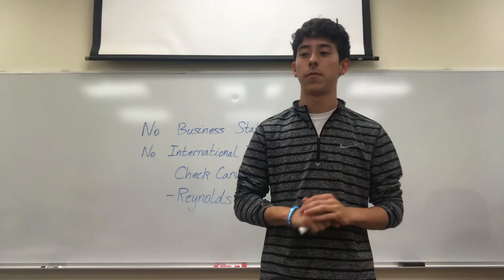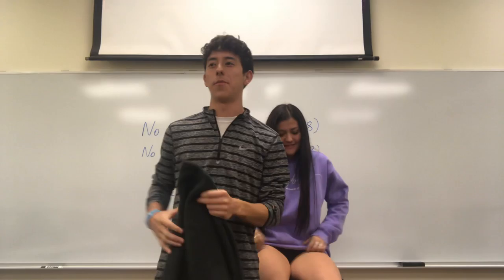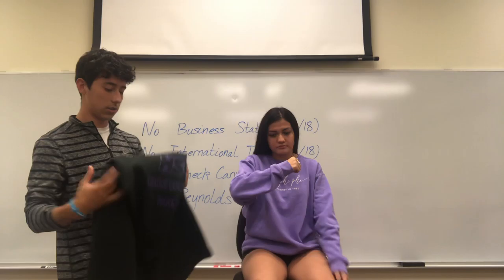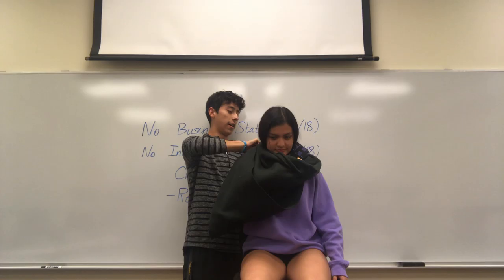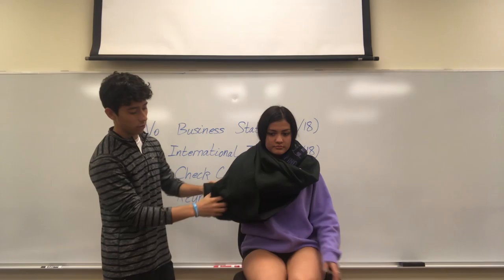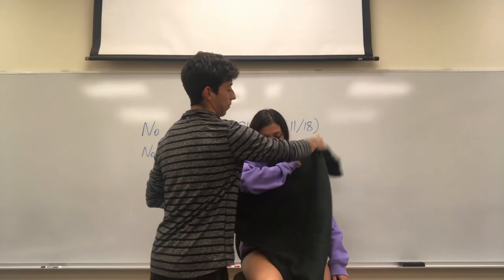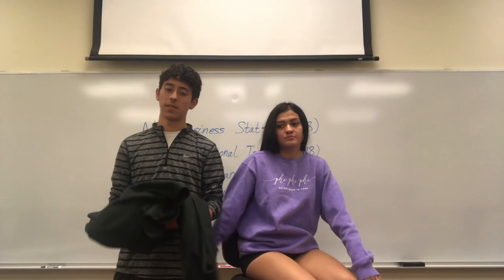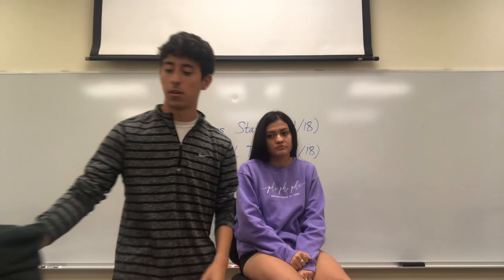Marcus Arroyo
Speech 2